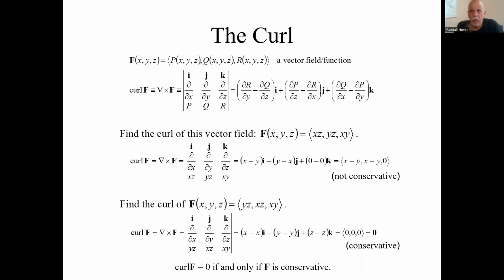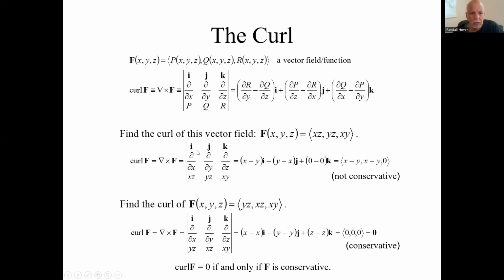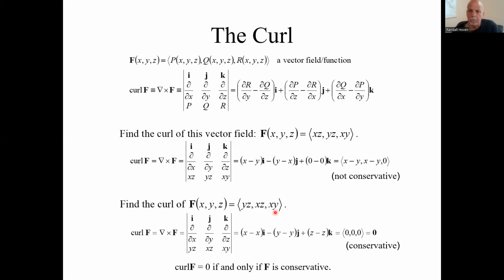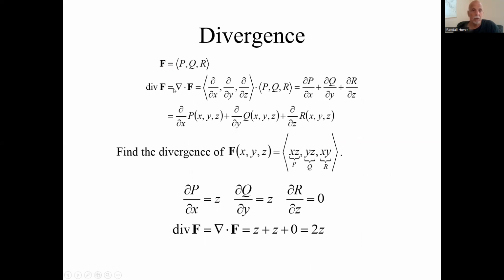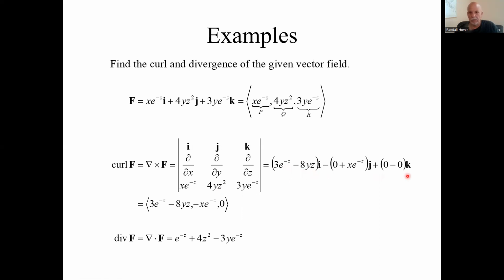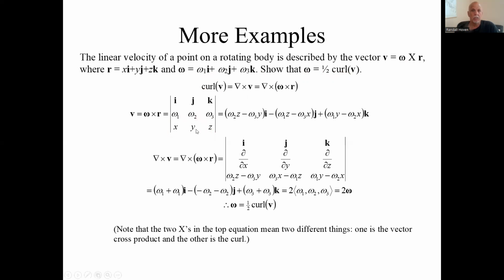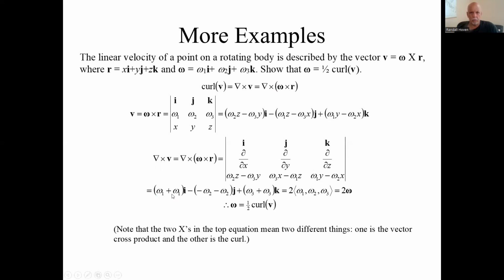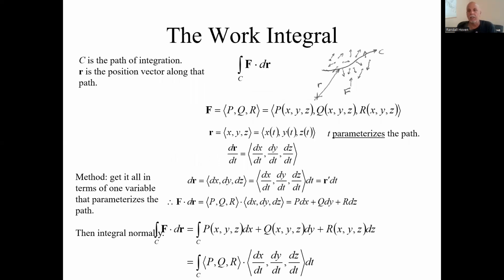4 8 Curl, Divergence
We define two operators on vector fields: curl and divergence, and how to evaluate them. (Vector fields were defined in the previous video.) This video concludes differential vector calculus; the remainder of this Module is on integral vector calculus.